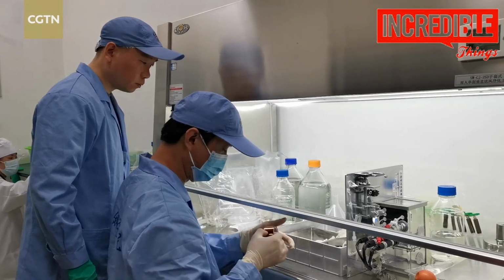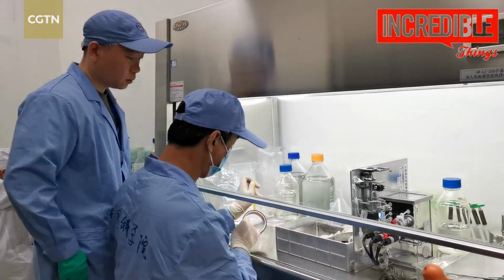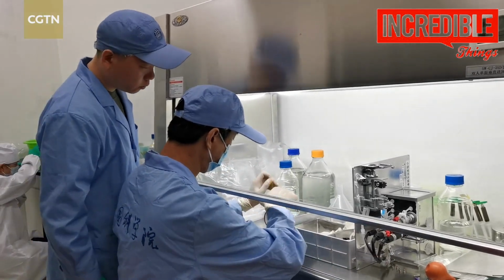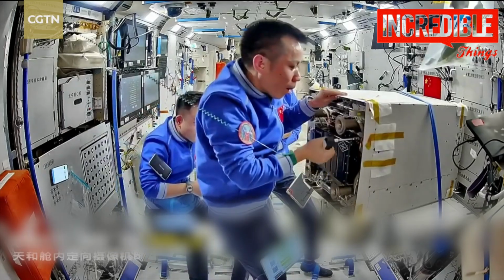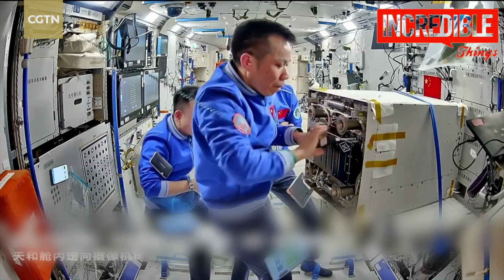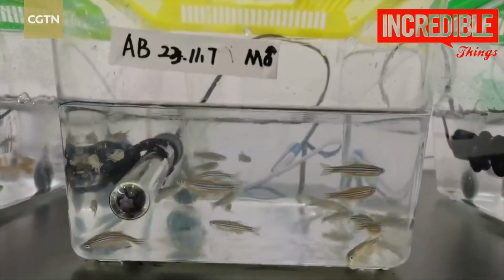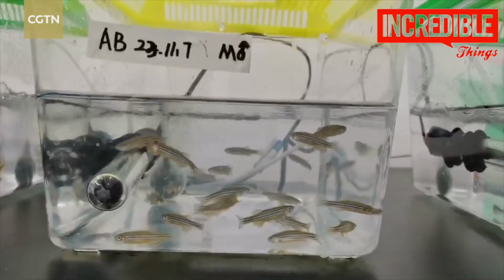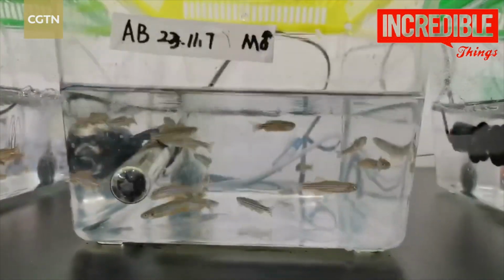Rare Video About Human Raise Fish in Universe: Zebrafish living in Space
Watch Youtube video Rare Video About Human Raise Fish in Universe: Zebrafish living in Space

Please comment, like and subscribe our channel to watch more incredible and amazing real life videos & clips everyday, watch and discover most interesting videos about awesome people, super cute animals & pets, amazing people & animal activities, wonderful natural moments, incredible university & science, best timelapse moments.

Thước phim hiếm có về việc con người nuôi cá trong vũ trụ: Cá ngựa vằn sống tốt ngoài không gian (Tiếng Việt)